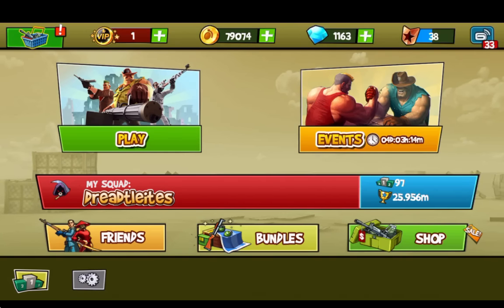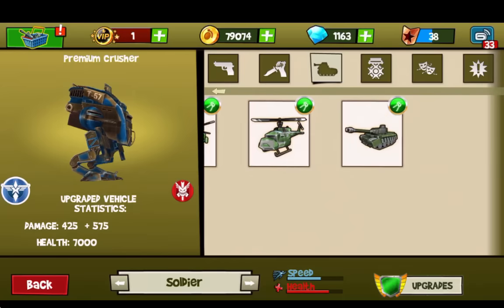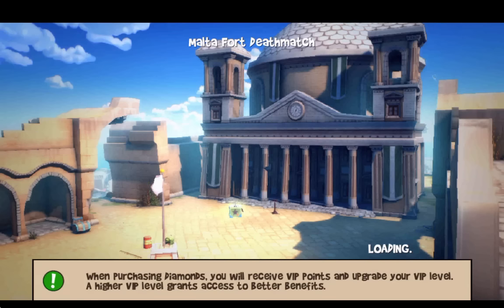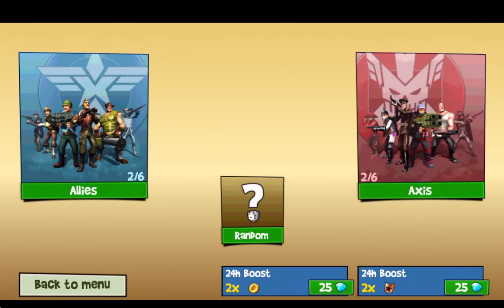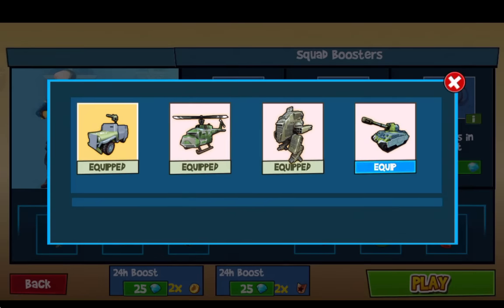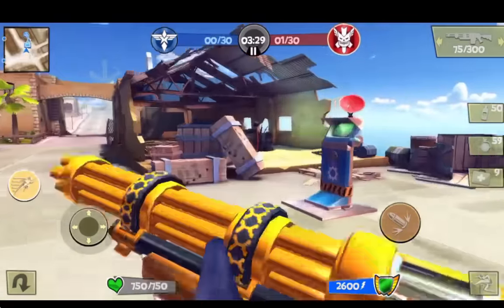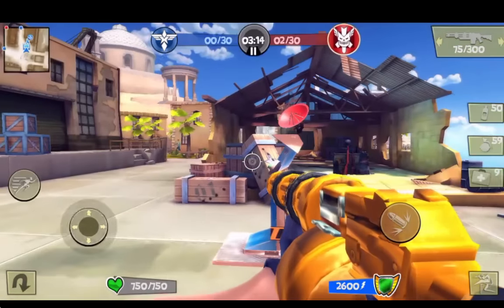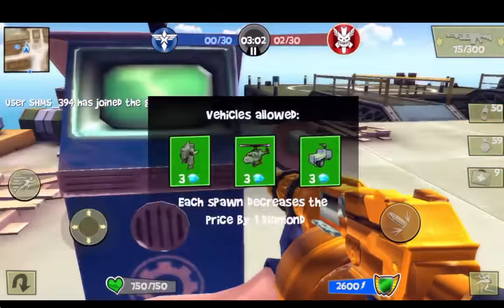How to Equip and Spawn Vehicles -- Blitz Brigade Post 2015 Holiday Update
I saw a lot of people wondering why they couldn't spawn vehicles in-game! I hope this helps clear up the confusion! :D